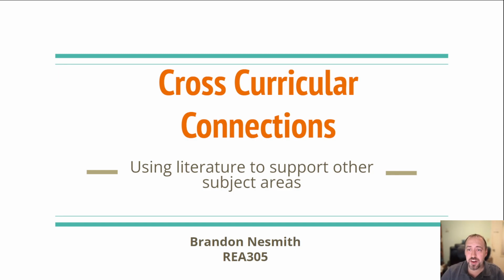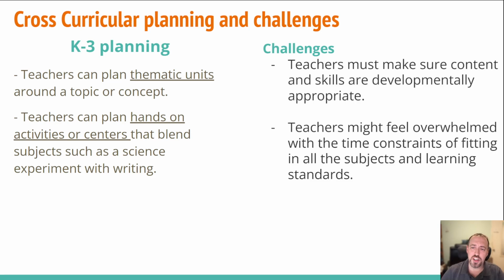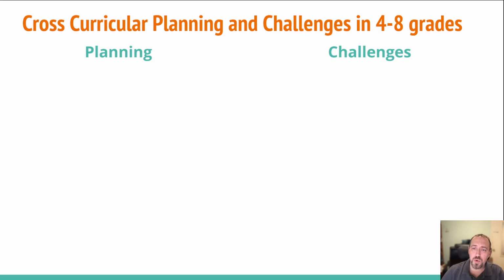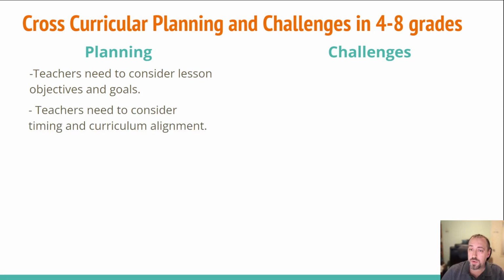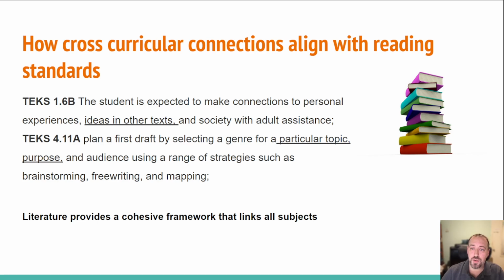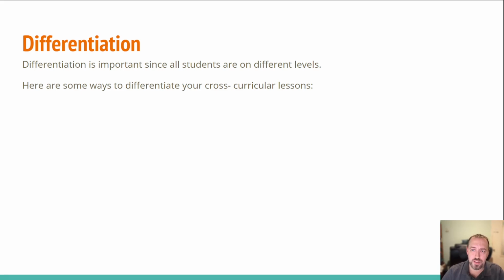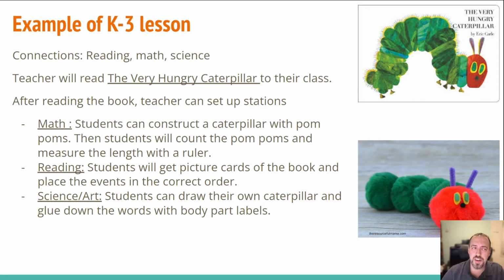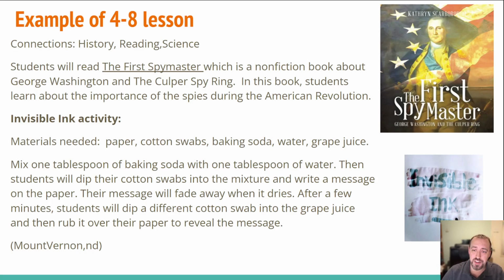Cross Curricular Connections